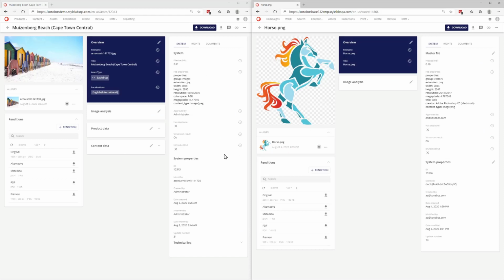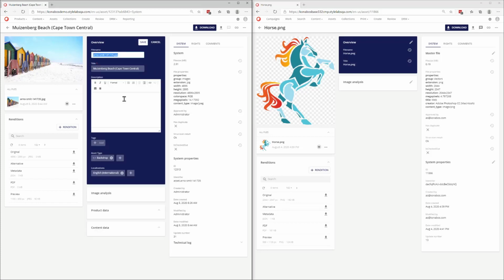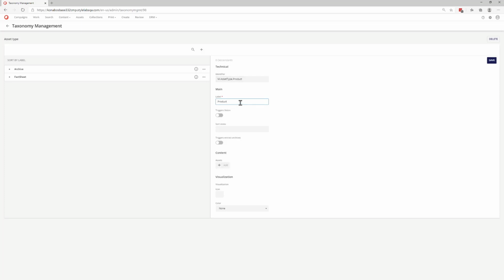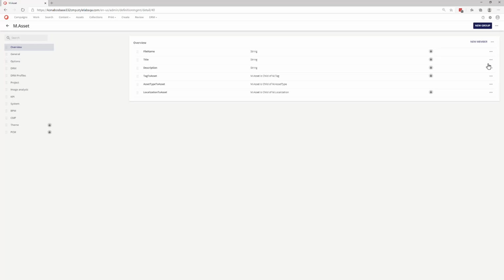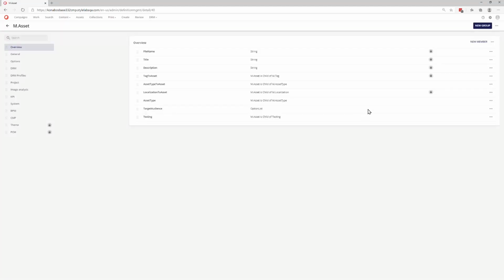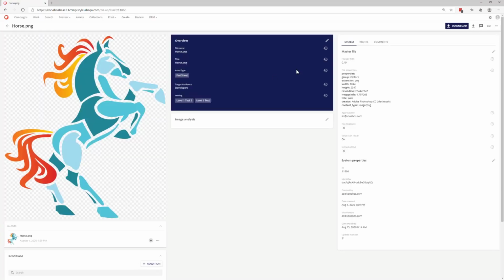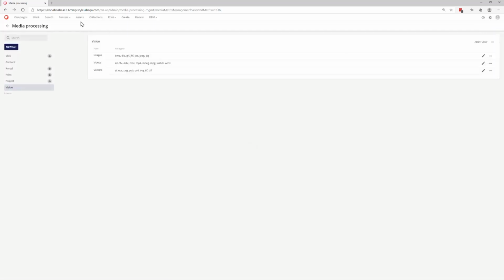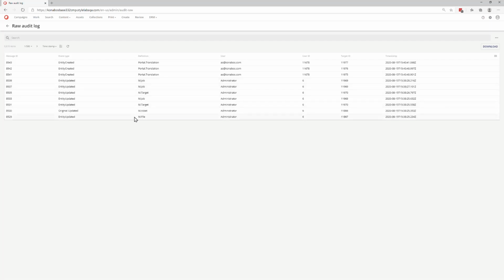Sitecore Content Hub - Digital Asset Management - DAM - Administration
In this video I am going to walk you through the administration of the  Sitecore Digital Asset Management (DAM). Hoping that future videos will capture the setting up of DAM and the technical aspects.